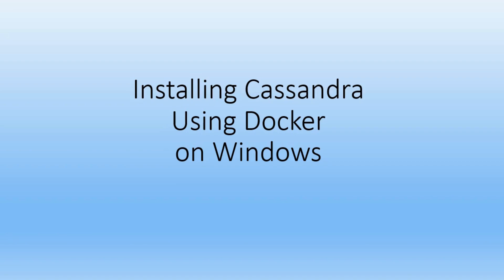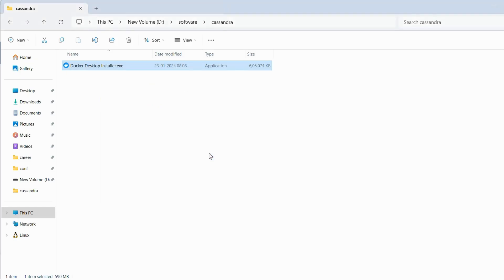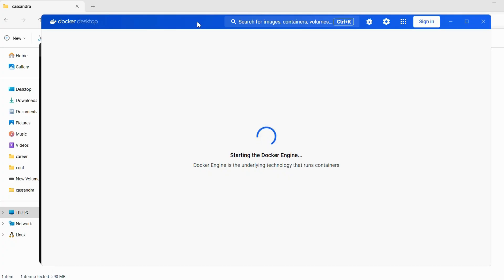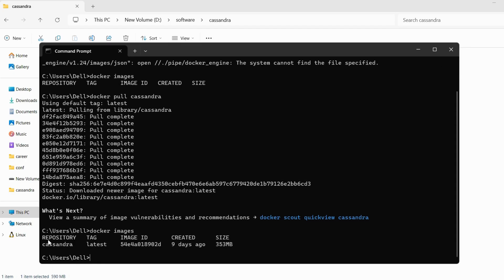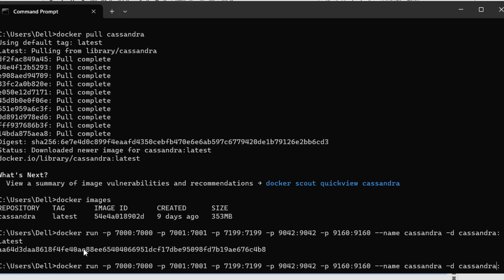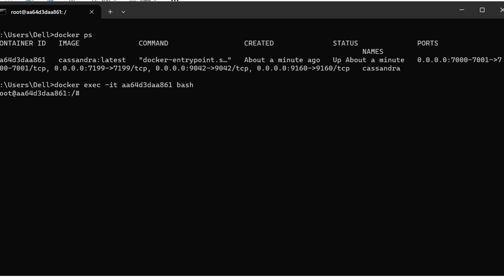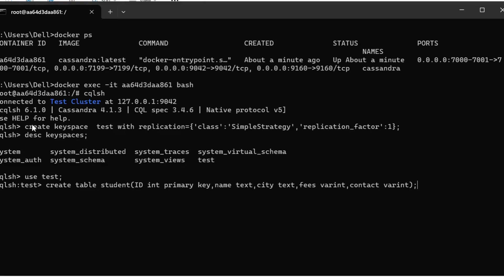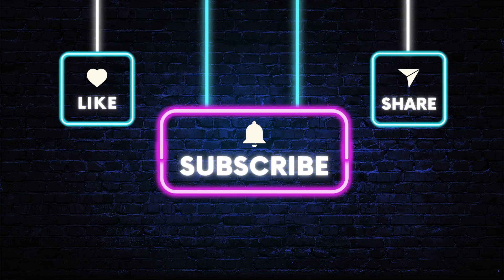How to install Cassandra using Docker on Windows